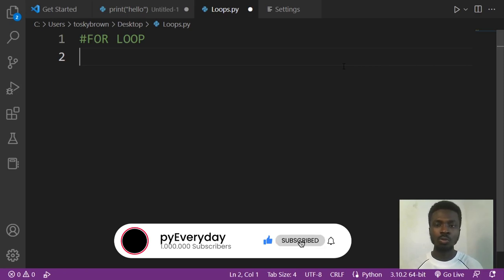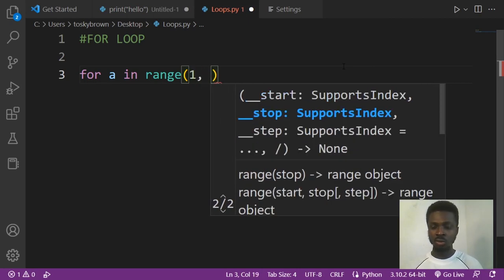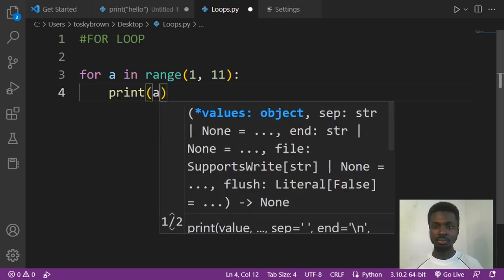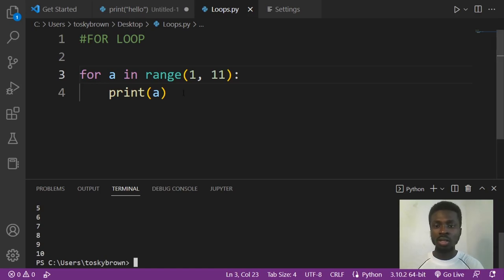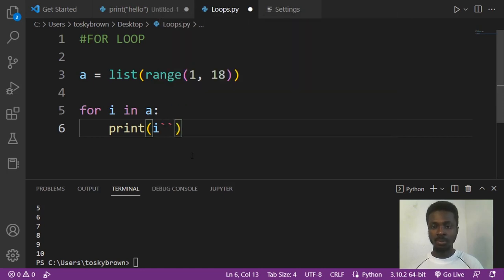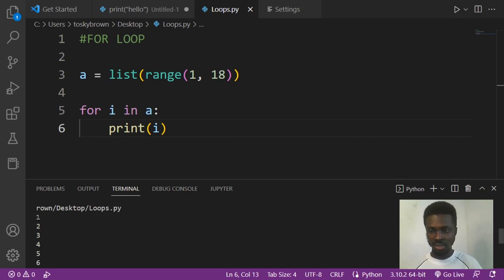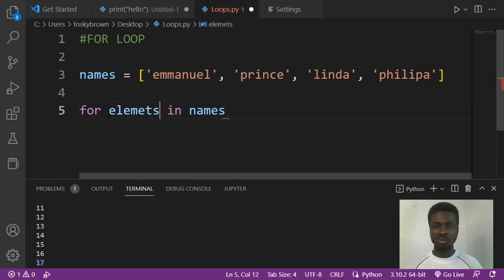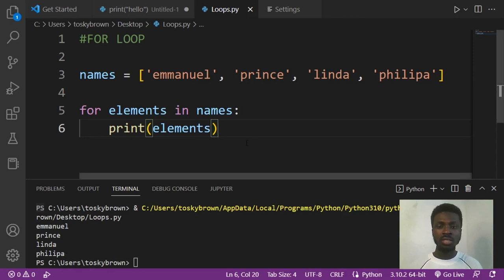For loop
In this video,  you'll be introduced to the for-loop. This will help to iterate items in a  python list.